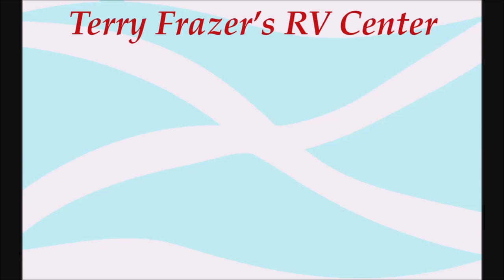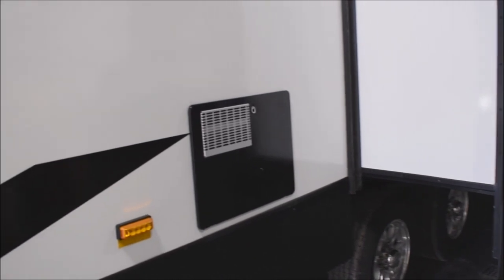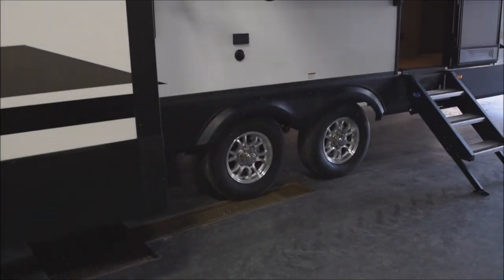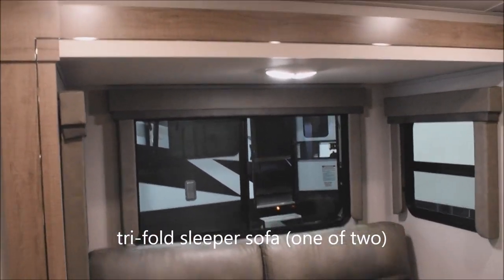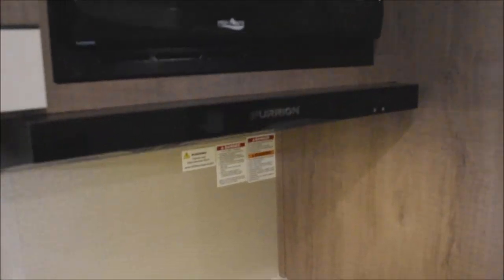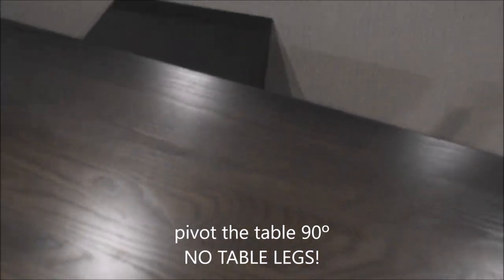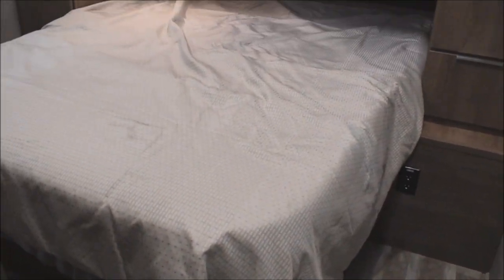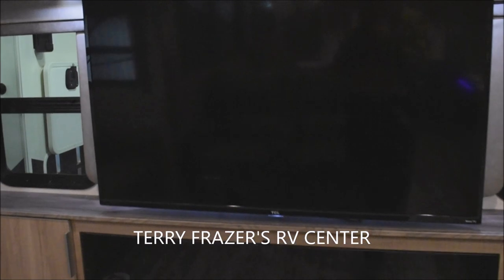2020 Imagine Lite Mod. 3100RD For Sale at Terry Frazer's RV Center